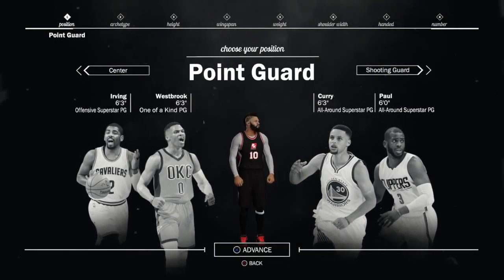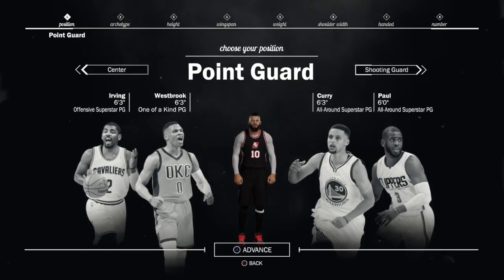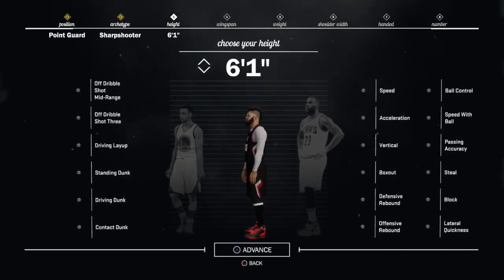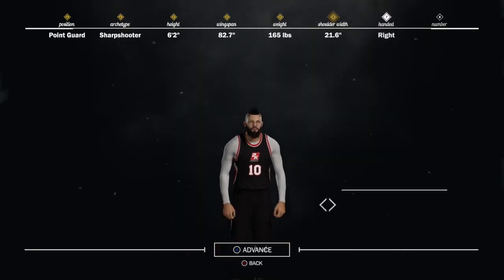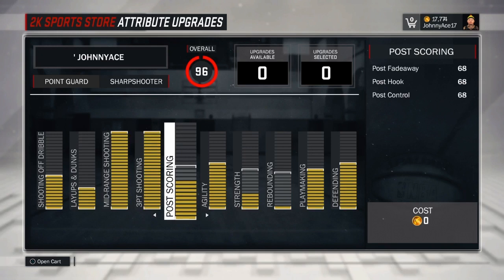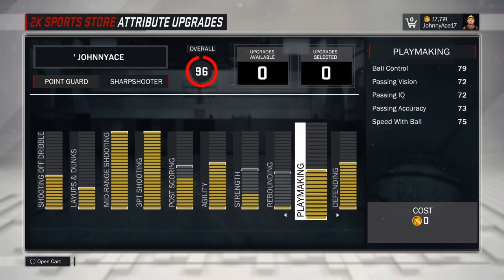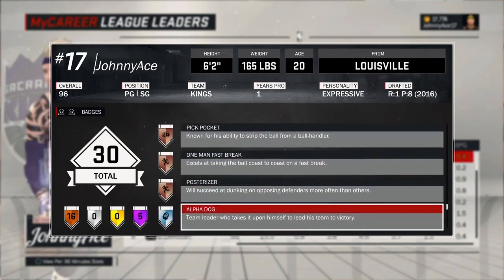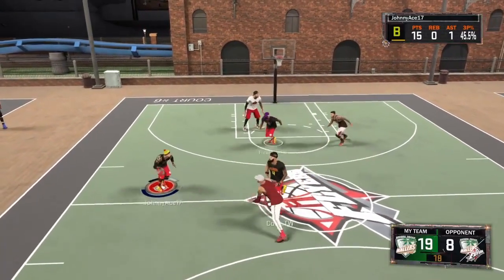NBA 2K17 Tips: BEST SHARPSHOOTER BUILD - HOW TO CREATE A 99 LIGHTS OUT SHOOTER IN 2K17!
THE ULTIMATE SHARPSHOOTER BUILD - HOW TO CREATE A 99 LIGHTS OUT SHOOTER IN 2K17!

PSN: Cole_TW
XBOX: Cole TW